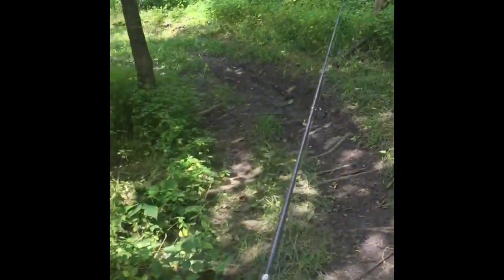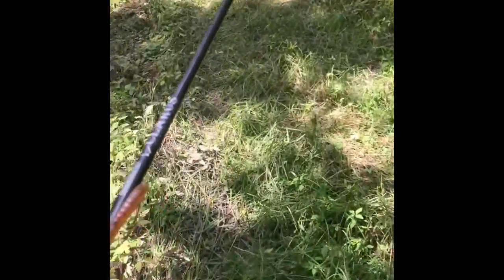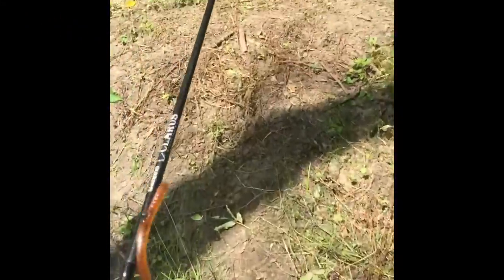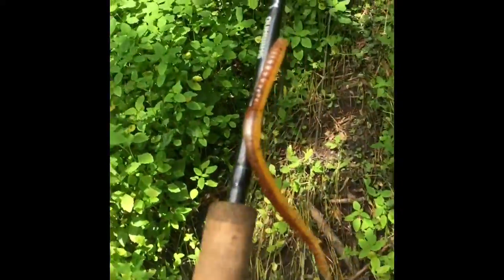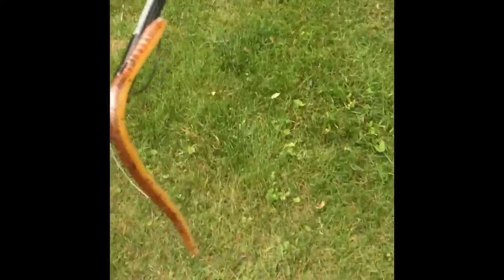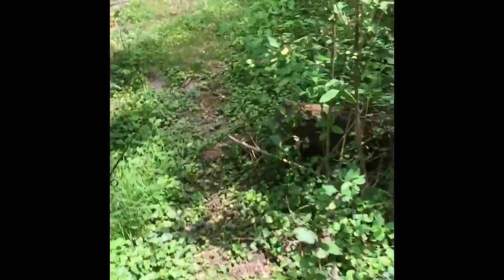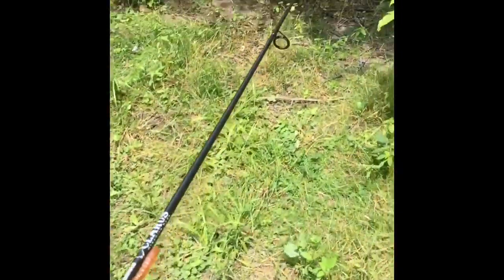Texas Rig Bass Fishing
I had 5 strikes but only hooked into one fish and I was using a brown/tan soft plastic stick bait.